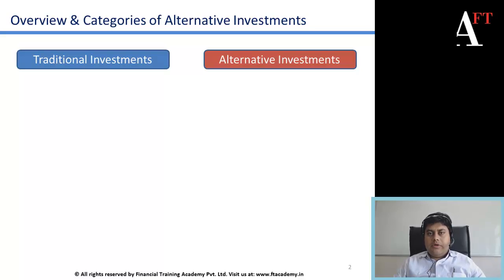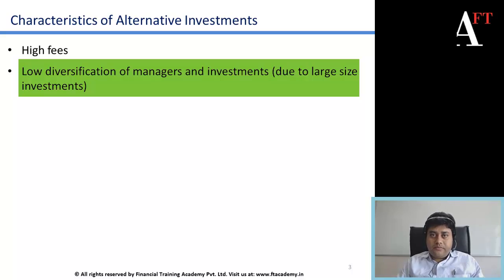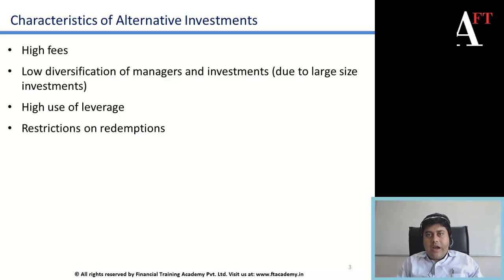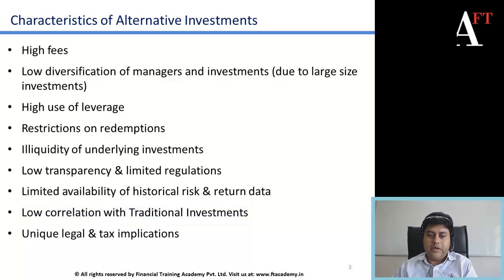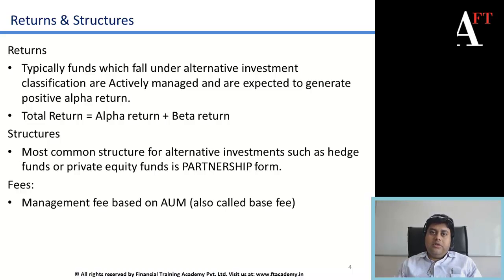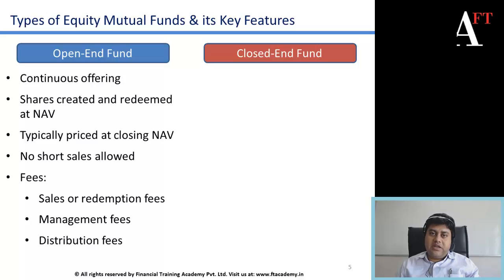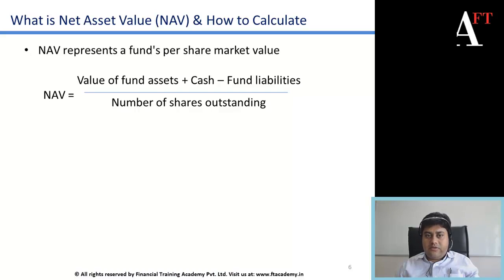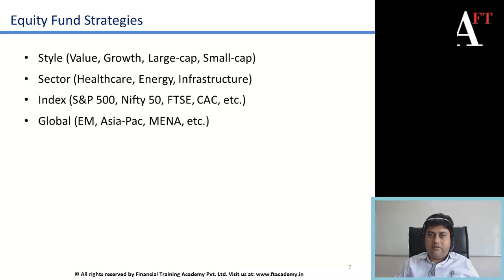Overview of Alternative Investments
Academy of Financial Training's Video Tutorials on CFA® Level 1 2014 -- Alternative Investments

This session give an overview of the various types of alternative investments, its comparison vis-a-vis the traditional forms of investments like stocks, bonds, etc. Also we learn the concept of NAV and how to calculate NAV.